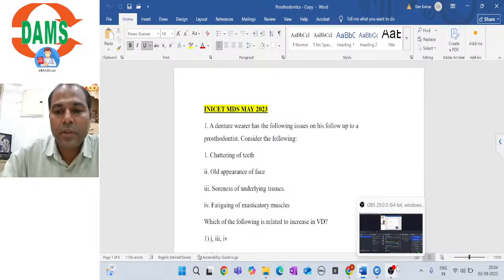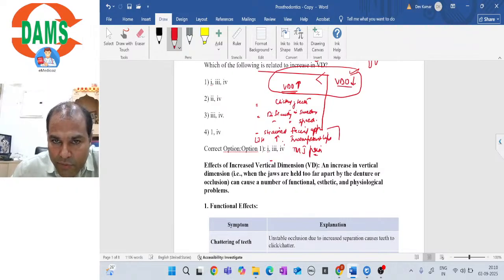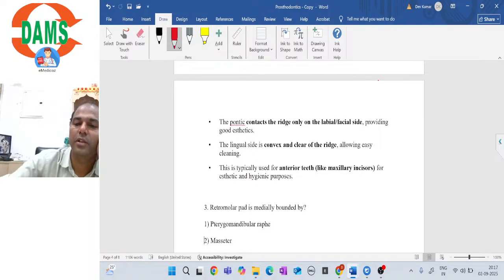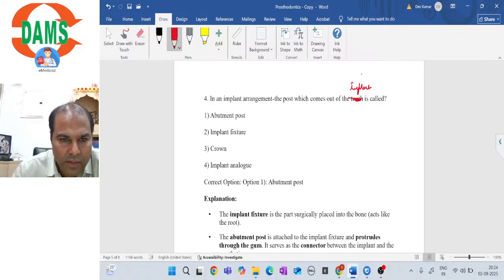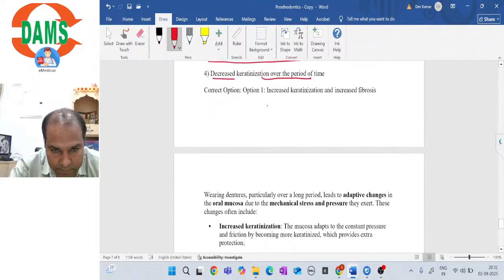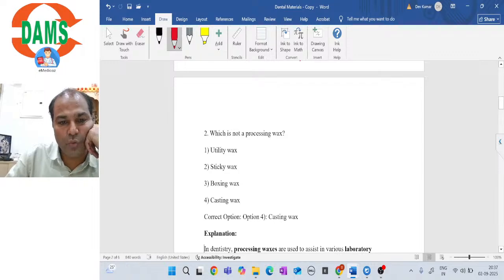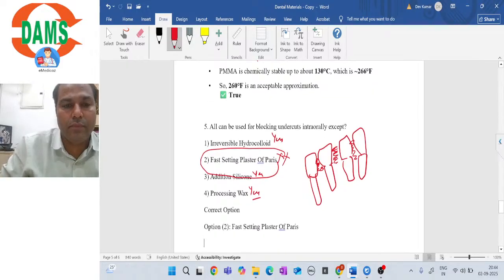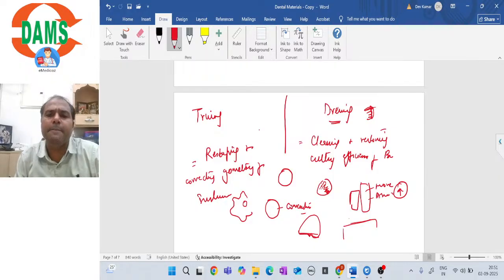🎓 Prosthodontics & DM | INICET PYQs by Dr Chetan Pathak